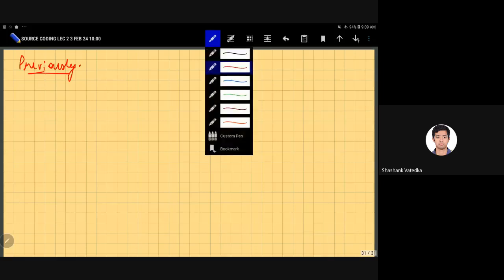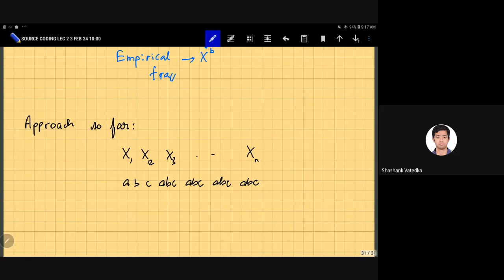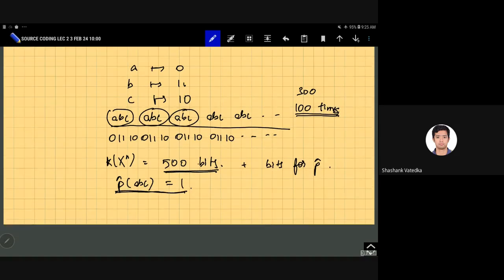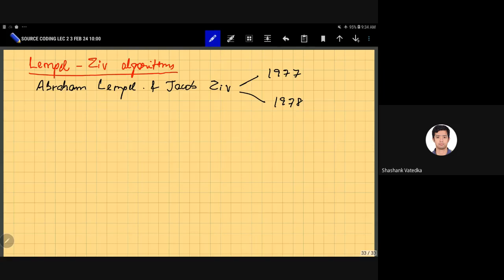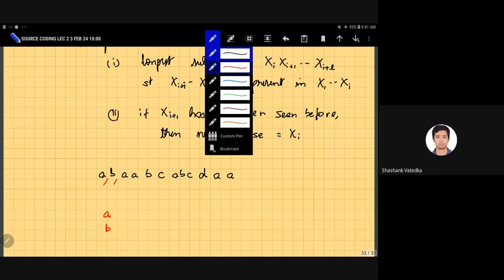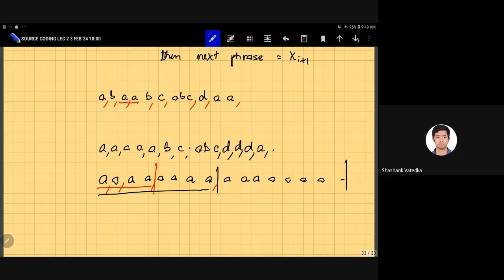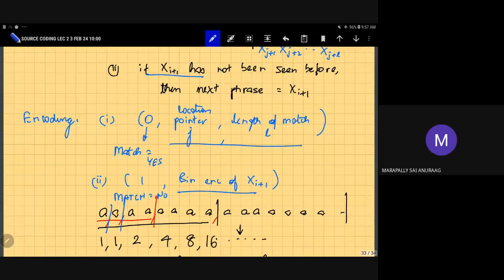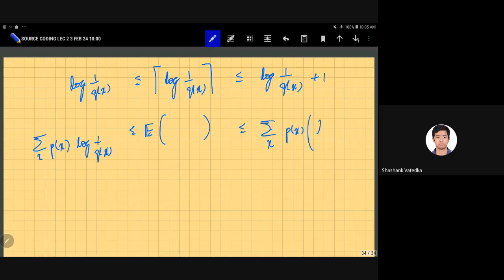Source coding 2021 lec 10: Lempel-Ziv algorithms